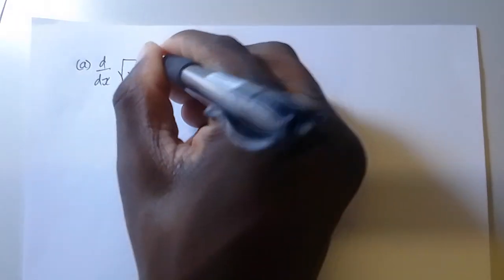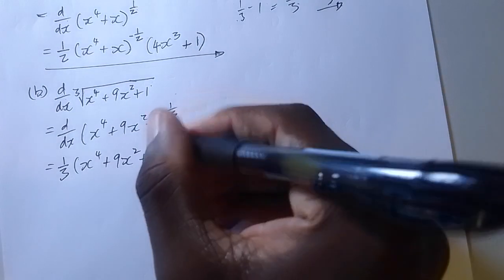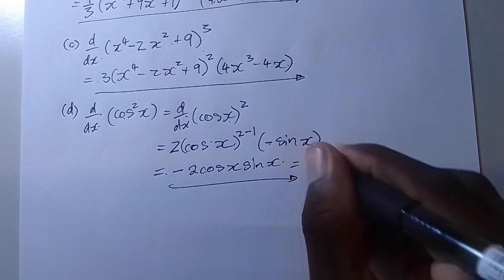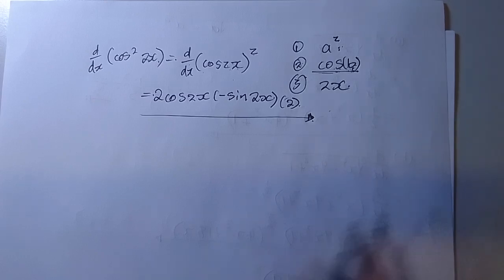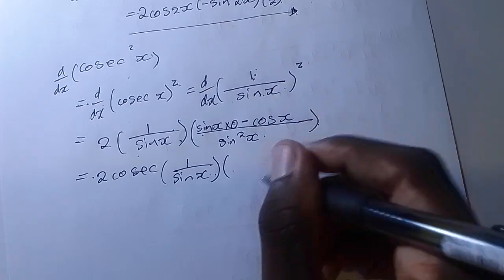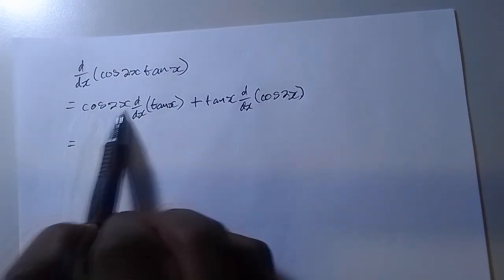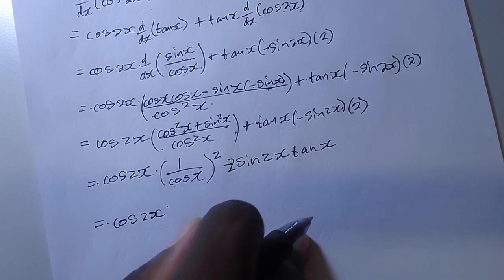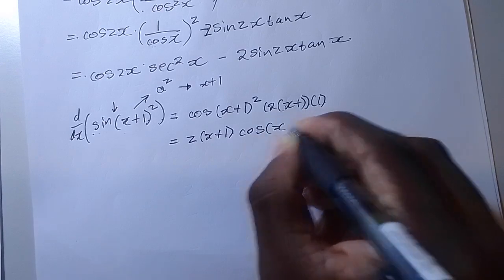Chain Rule Derivative Problems Made Easy – Just Examples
This video by The Math Student is a focused walkthrough of how to apply the chain rule in differentiation, using a wide variety of examples without lengthy theory or background. If you already understand the chain rule and you're looking to practice solving problems involving the chain rule, this is the exact video you need.

No definitions. No derivations. Just questions. Just solutions. Just results.

🔍 What’s Covered – Types of Chain Rule Problems in This Video:

Square root of polynomials

Polynomials raised to powers (e.g. cubic of quartics)

Cube roots of composite expressions

Improper rational functions with powered denominators

Trigonometric functions with exponents:

cos²(x), cos³(2x), cos(x³)

Composite trig expressions like cos(2x)tan(x)

Sine of binomial powers, like sin((x + 1)²)

Nested functions involving multiple layers of composition

🎯 Who Should Watch This Video:

University students studying calculus

Engineering, physics, or mathematics majors learning differentiation

Anyone needing practice on chain rule problems for exams or tutorials

Students looking to master chain rule applications through targeted examples

Learners preparing for tests involving composite functions and differentiation rules

📈 What You'll Gain:

A solid understanding of how to apply the chain rule in various problem types

Confidence in tackling composite functions involving algebraic and trigonometric expressions

Practical strategies for breaking down and solving multi-layered derivatives

Speed and fluency in recognizing when and how to apply the chain rule

Exposure to different styles of chain rule differentiation questions